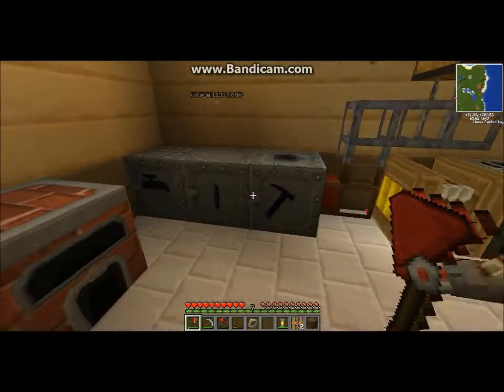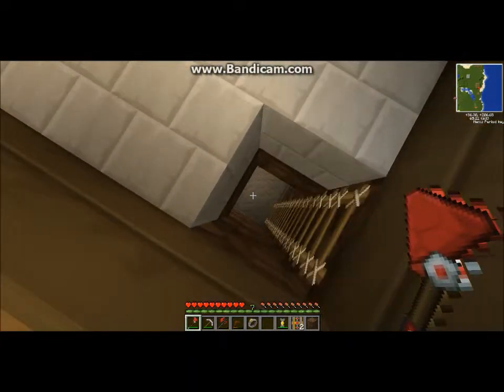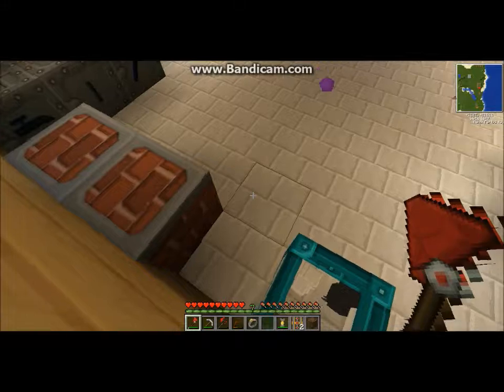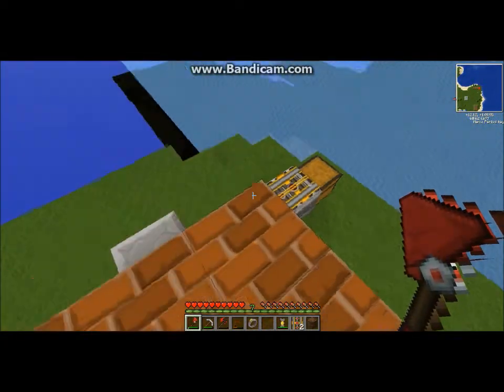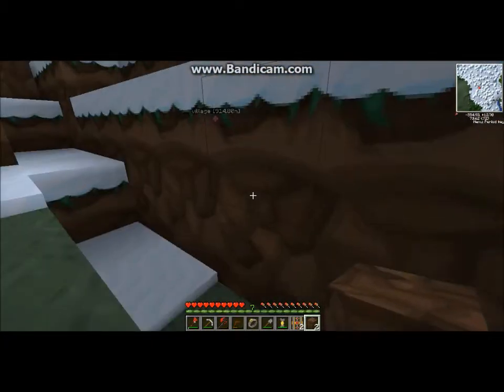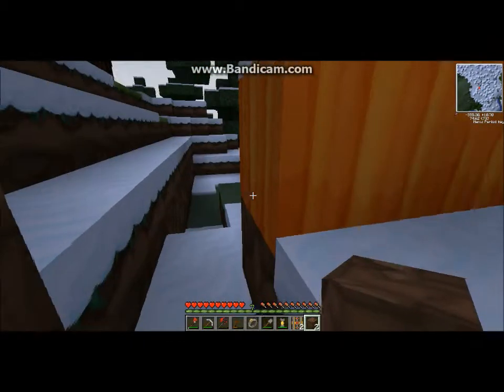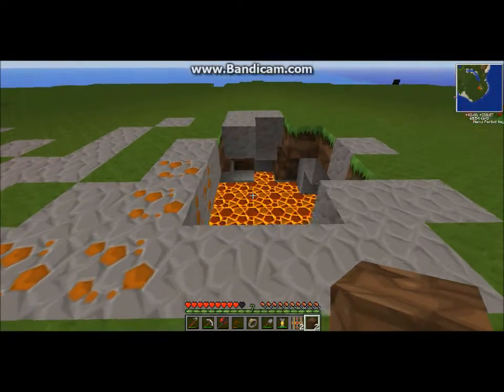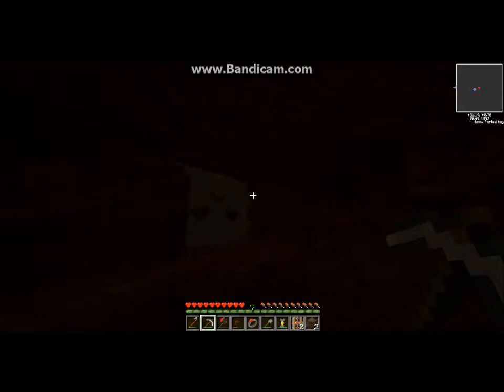Where have you been, Lig?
My return to the world! Sorry guys, I've been sick. This is a video showing you around my current baby. Introducing you to all of the equipment, and even a guest appearance from a new friend, who I hope will become a reoccurring character.